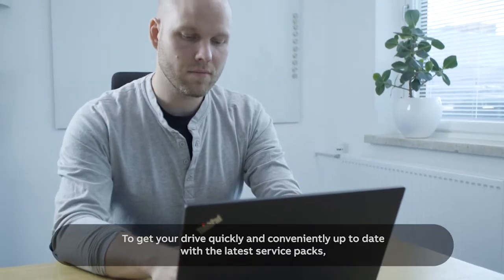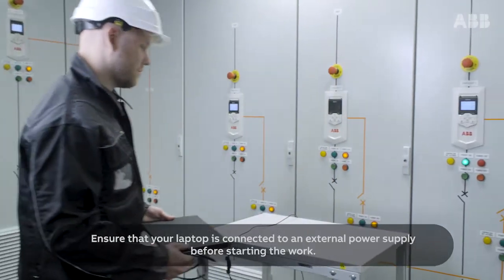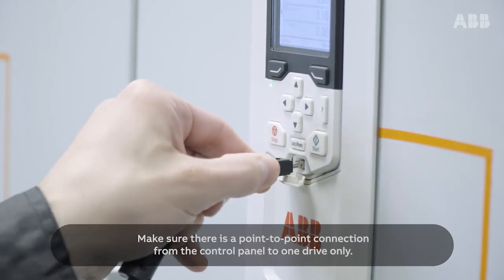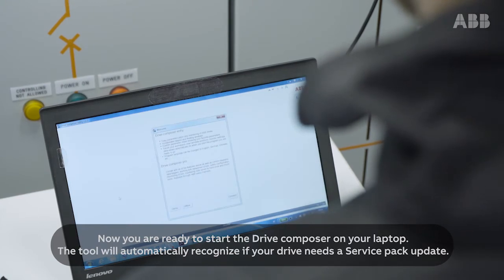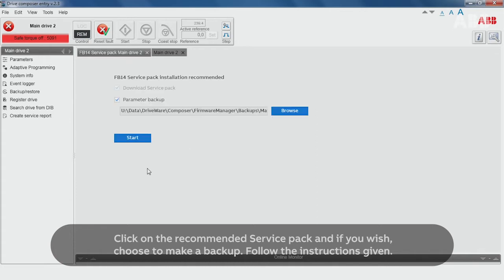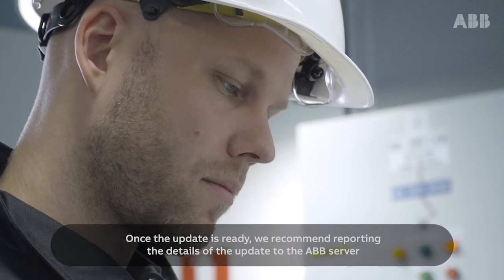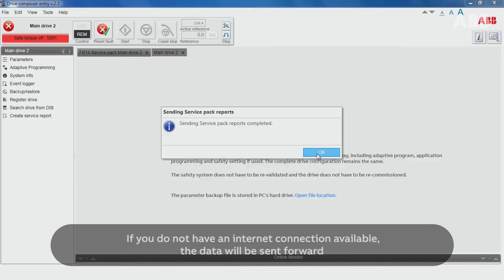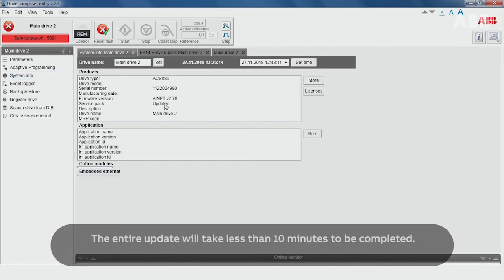ACS880 Firmware service pack installation with Drive composer PC tool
Easy Service pack installation with Drive composer.
Drive composer is a start-up and maintenance tool for ABB's common architecture drives. The tool is used to view and set drive parameters, and to monitor and tune process performance.
The entry version of Drive composer provides basic functionality for setting parameters, basic monitoring, taking local control of the drive from the PC, and event logger handling. The entry version is available for free, and can be downloaded from this